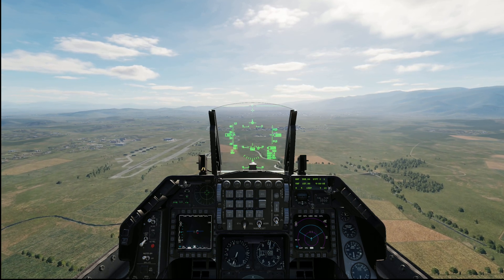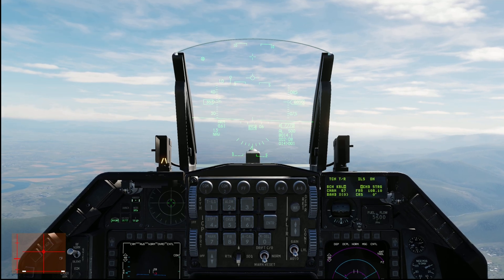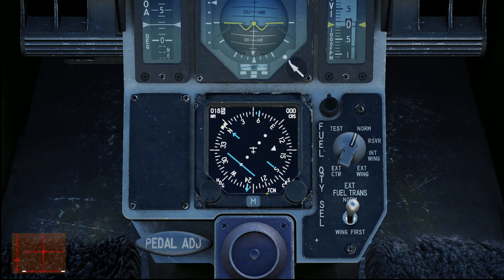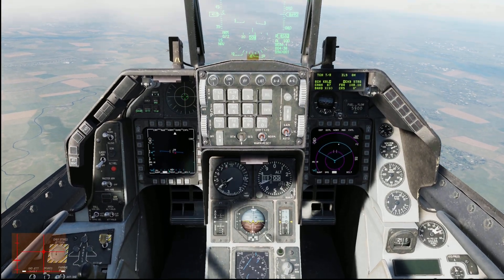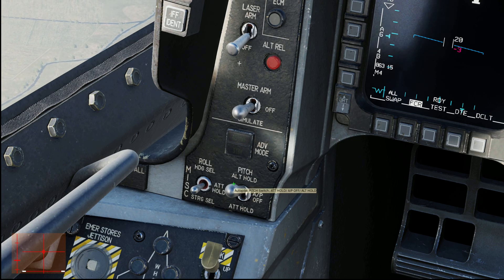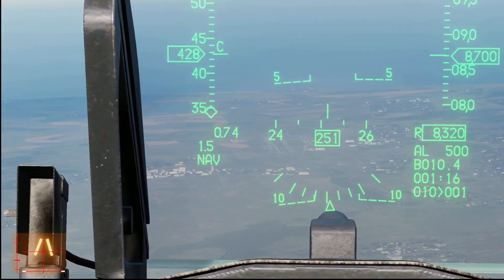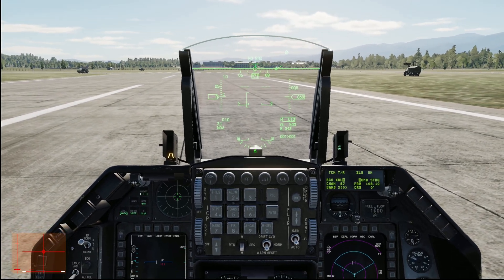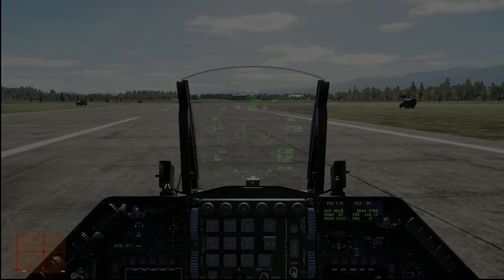DCS F-16 EP5 Tacan Navigation and A form of over head break landing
In this video of the DCS F-16 Series, you get two lessons in one. Tacan and a form of over head landing. The tacan is not always avaible on every airfield, but it is a very helpful navigation aid to get to one that has it.

Time Stamp for fast life
0:00 Intro to Tacan
1:21 Using F10 to find tacan airfield
2:50 Tacan Display Location
3:25 Finding Course line using pilot kneeboard
5:10 Translating the tacan symbols
7:07 Tacan Is not GPS
8:07 Using pitch alt hold auto pilot
10:00 Over Head Break Landing attempt
11:37 Don't forget to turn off the auto pilot
12:30 On Finals adjusting landing point
13:25 Areo Braking